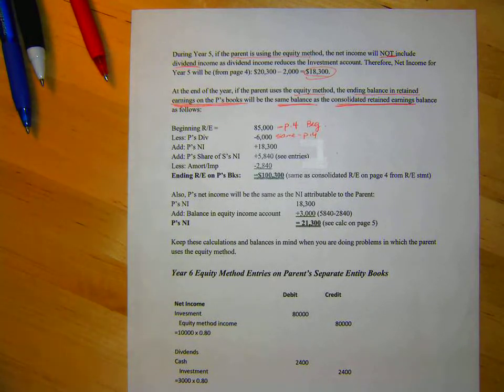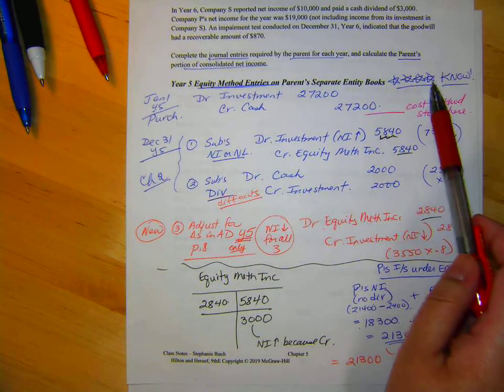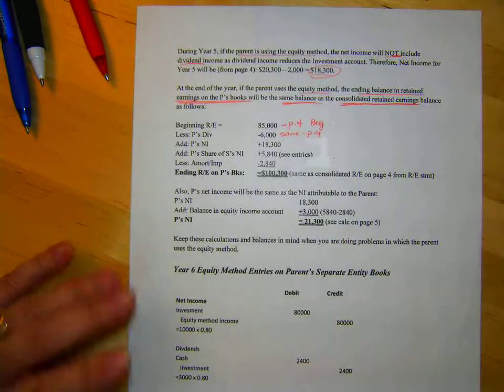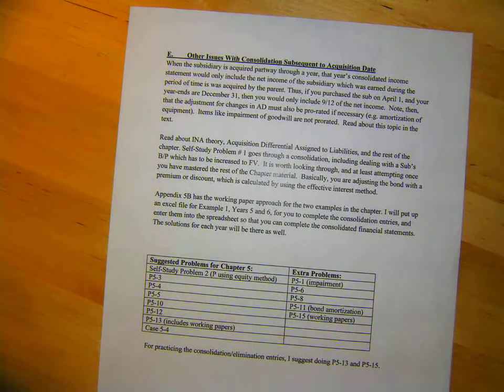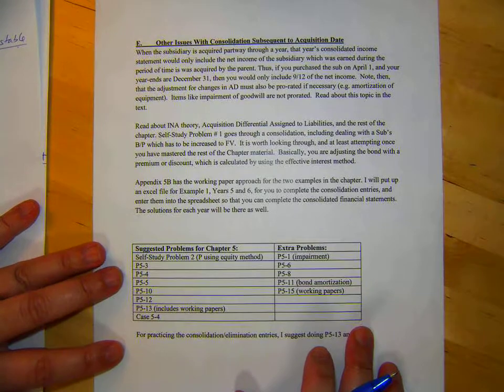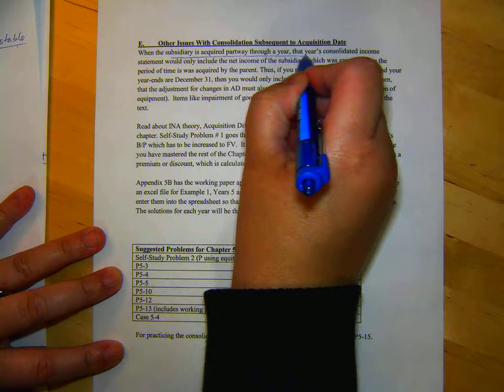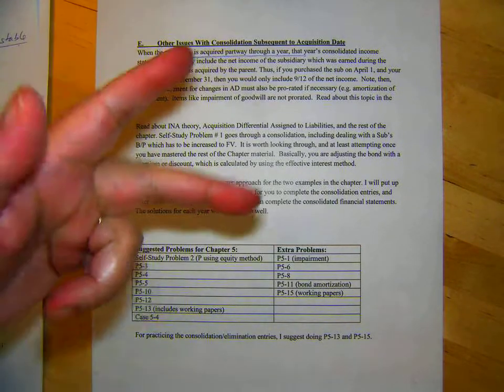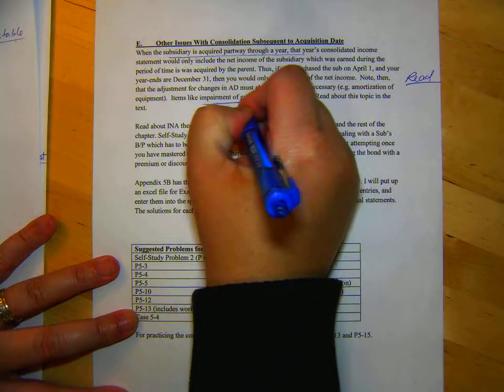410 Ch 5 Part 12